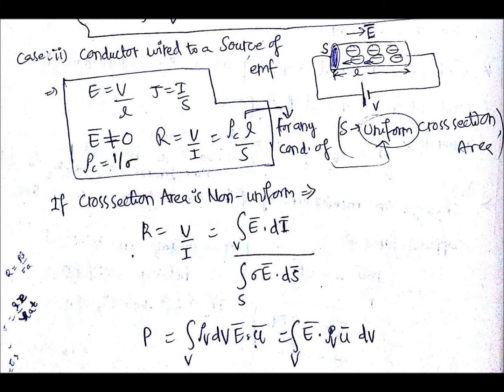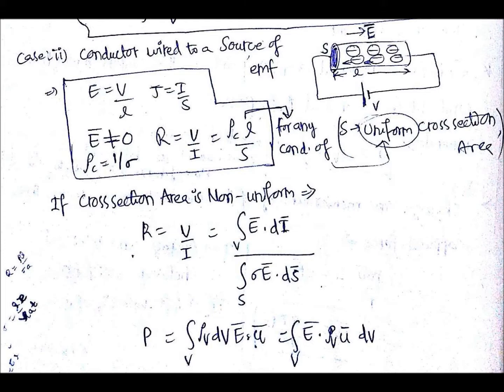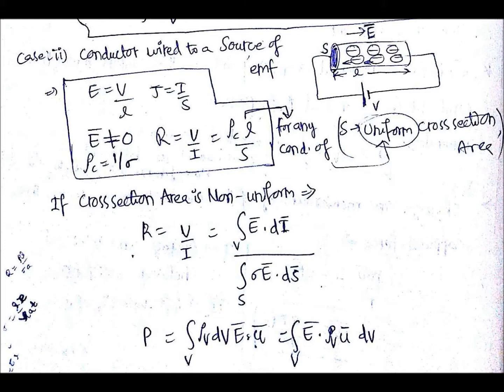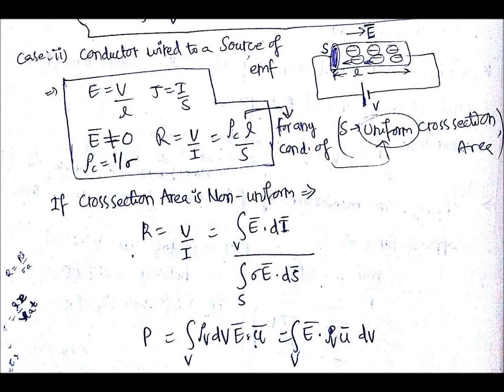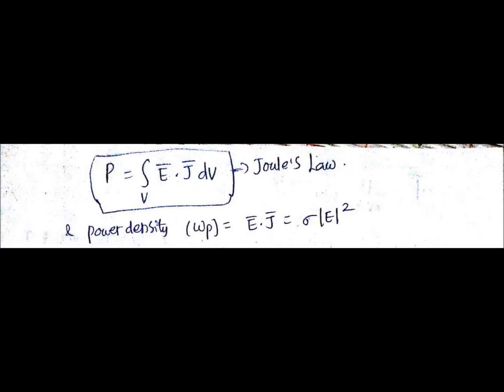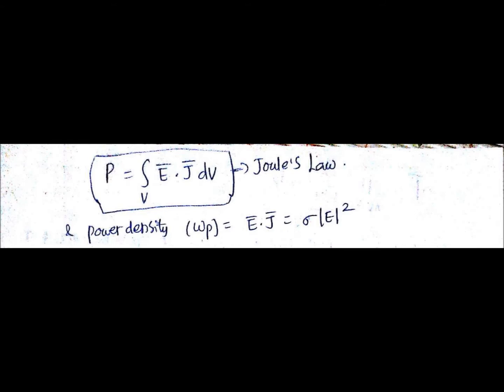Lec 28-Resistance of a Conductor of Uniform/Non uniform cross Section Area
Resistance of a Conductor of Uniform/Non uniform cross Section Area,Electromagnetic Fields Theory Here in this channel you'll get updates related to the important points/topics in Electrical & Electronics Engineering useful for Examinations like Competitive Exams, Semester Exams, Written Tests, Interviews etc..Along with the lectures you'll find my travelling videos because it is a great learning experience for me.So I would like to update things which will be useful for improving your Learnings of life.Remember the name "Life Learning Studio", Thank you :-) follow us